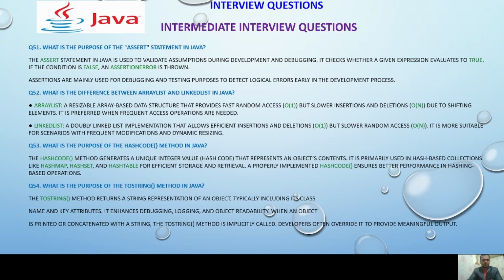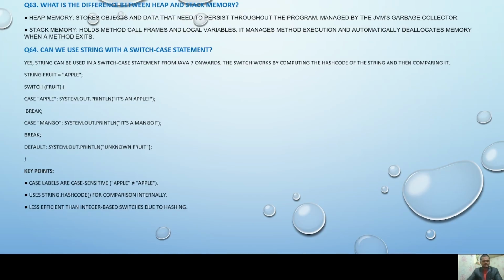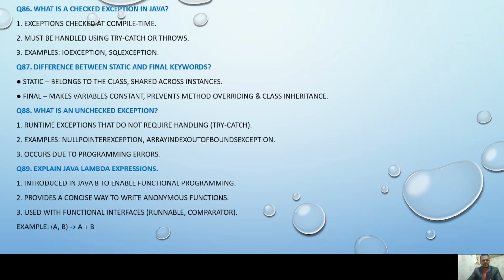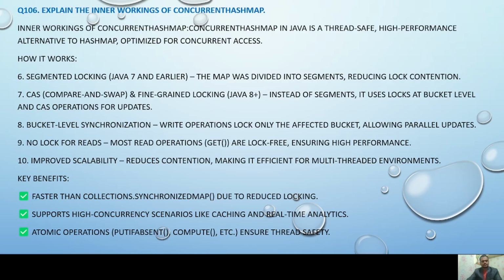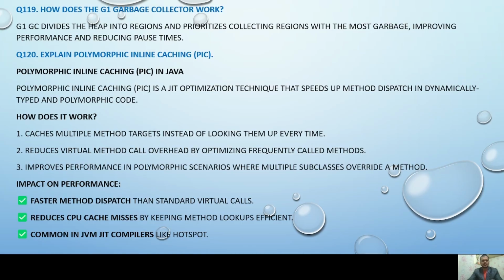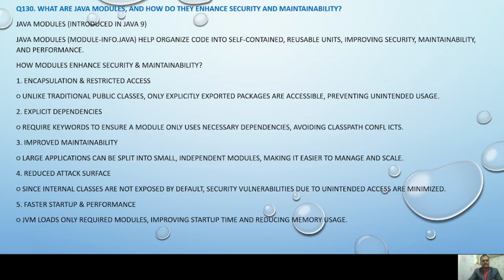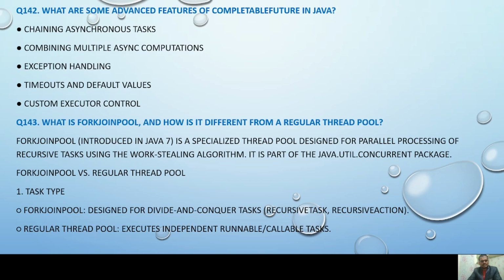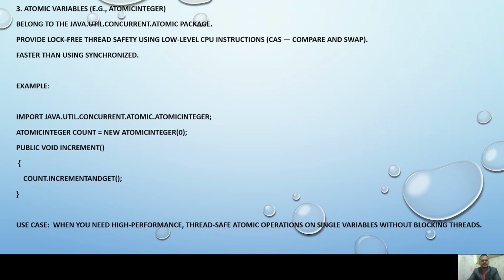Top 100 Core Java Interview Questions and Answers | Java Interview Preparation 2025 | Basic EP2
Welcome to Episode 2 of our Java Interview Preparation 2025 series! 🚀
In this session, we dive deep into the Top 100 Core Java Interview Questions and Answers — carefully selected to help you strengthen your Java fundamentals and crack your next interview with confidence.

This episode covers real interview questions frequently asked in IT companies for Java Developers, Automation Test Engineers, and SDET roles.
Each question is explained with clear, simple examples to help you understand the logic and practical usage of core Java concepts.

🧠 What You’ll Learn in This Video:

Core Java basics and fundamentals

OOPS concepts (Inheritance, Polymorphism, Encapsulation, Abstraction)

Keywords like static, final, and this

Constructors, Method Overloading & Overriding

Exception Handling & Custom Exceptions

Strings, Arrays, and Collections

JVM, JRE, and JDK differences

Wrapper classes, Garbage Collection

Real-time interview questions for automation testers

💼 Who Should Watch:

✅ Java Beginners & Freshers
✅ Automation Testers (Selenium, Cucumber, Playwright)
✅ QA Engineers preparing for interviews
✅ Java Developers brushing up fundamentals
✅ Anyone preparing for Java / SDET / QA / Automation interviews

📚 Series Lineup:

EP1: Top 50 Core Java Interview Questions

EP2: Top 100 Core Java Questions (This Video)

EP3: Advanced Core Java & OOPS Concepts

EP4: Java Collections, Exceptions, and Threads

EP5: Real-time Java Interview Scenarios

📌 Don’t Forget To:

for more tutorials on Java, Selenium, Cucumber, and Automation Framework Design.